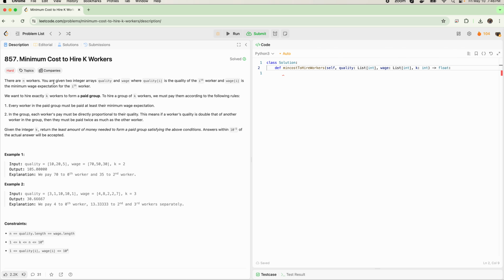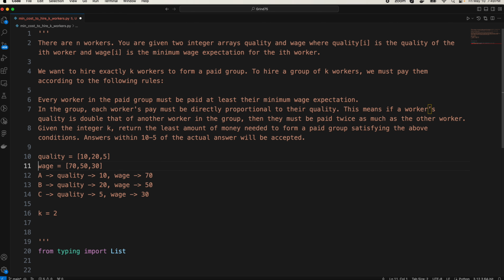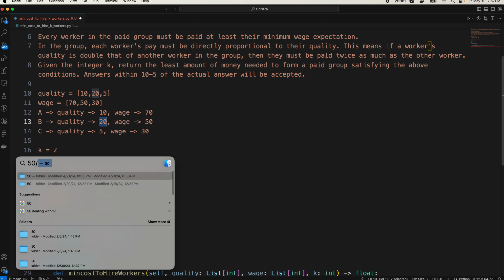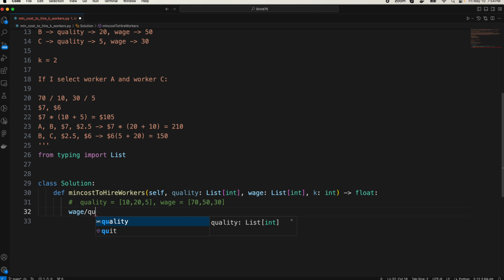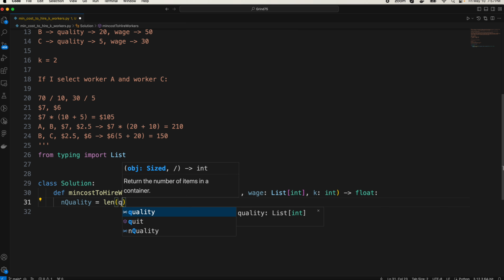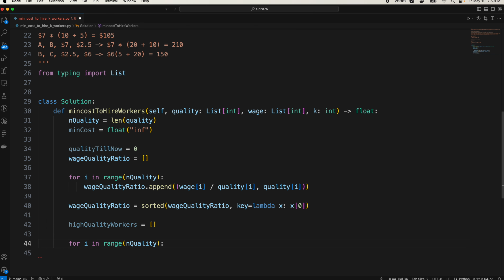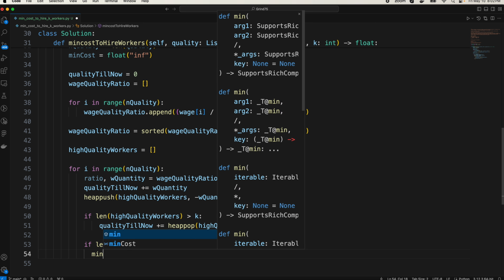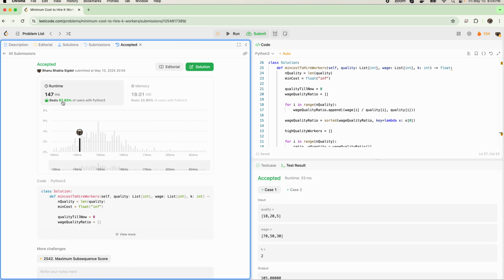Leetcode 857: Minimum Cost to Hire K Workers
There are n workers. You are given two integer arrays quality and wage where quality[i] is the quality of the ith worker and wage[i] is the minimum wage expectation for the ith worker.

We want to hire exactly k workers to form a paid group. To hire a group of k workers, we must pay them according to the following rules:

Every worker in the paid group must be paid at least their minimum wage expectation.
In the group, each worker's pay must be directly proportional to their quality. This means if a worker’s quality is double that of another worker in the group, then they must be paid twice as much as the other worker.
Given the integer k, return the least amount of money needed to form a paid group satisfying the above conditions. Answers within 10-5 of the actual answer will be accepted.